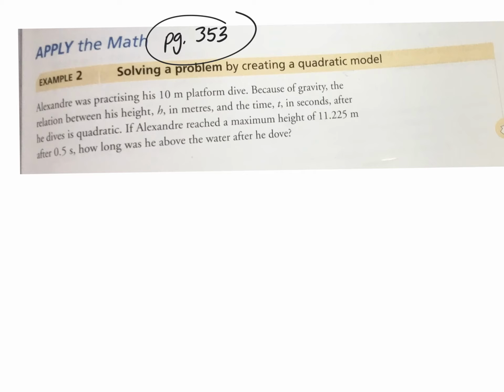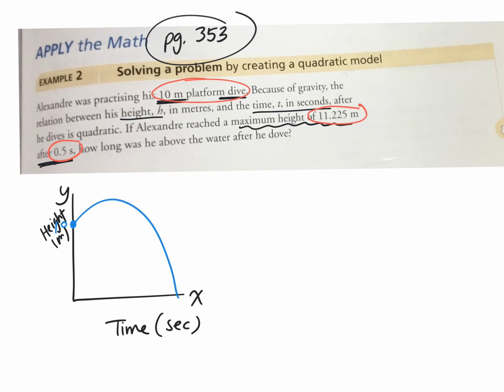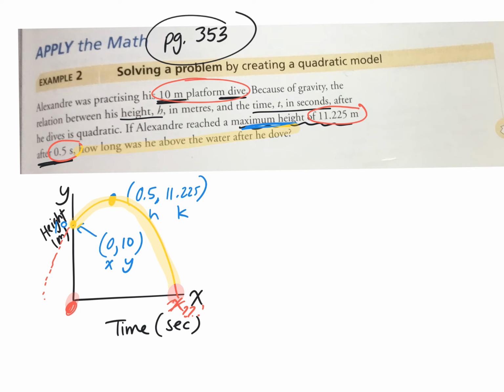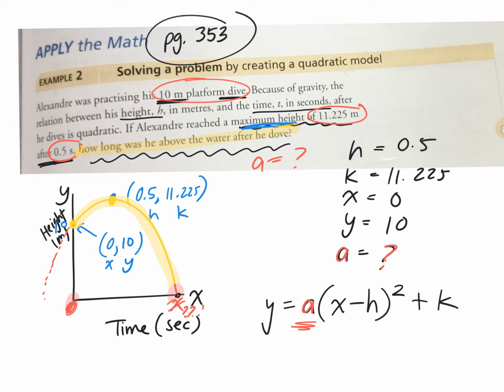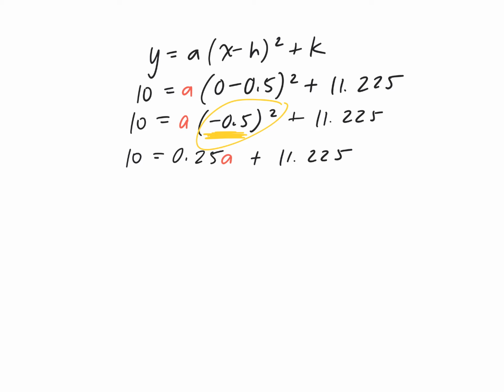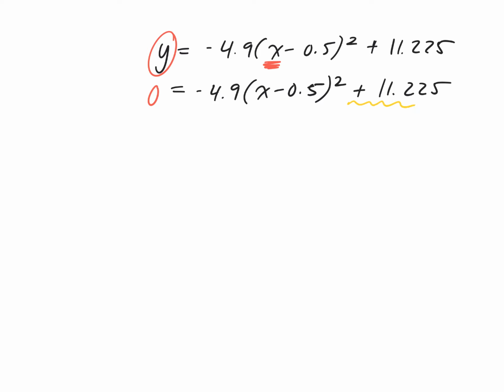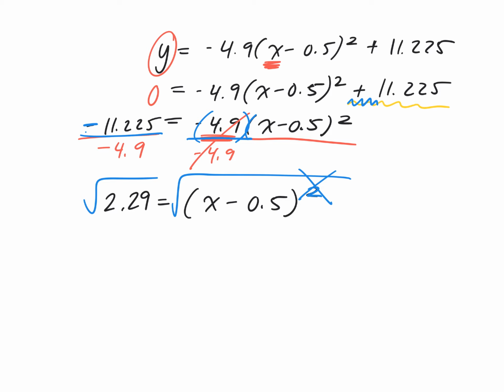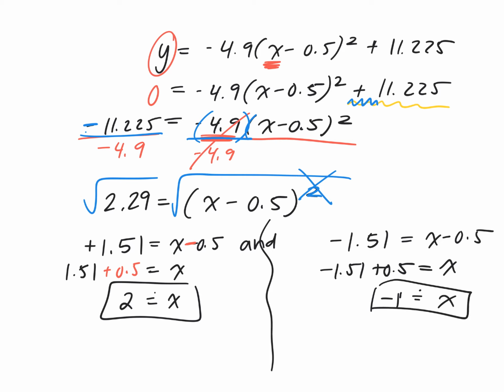How to solve problems using quadratic models 6.6 example 2 gr 10 academic